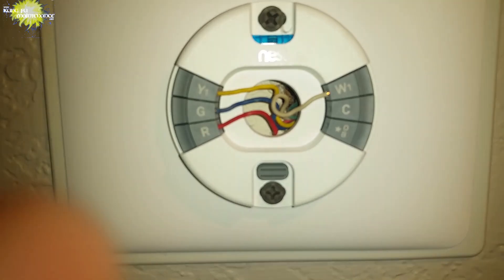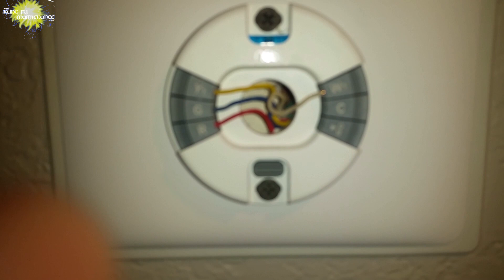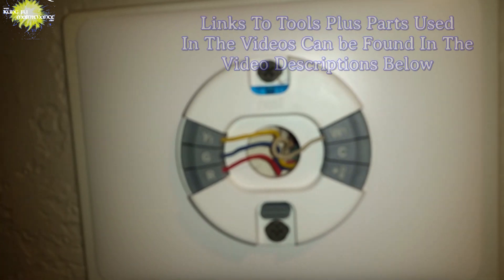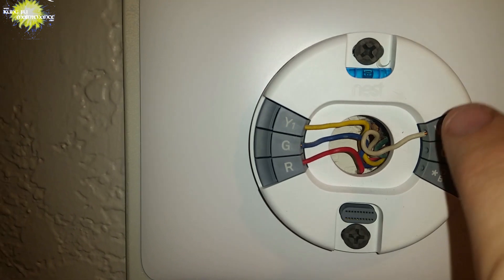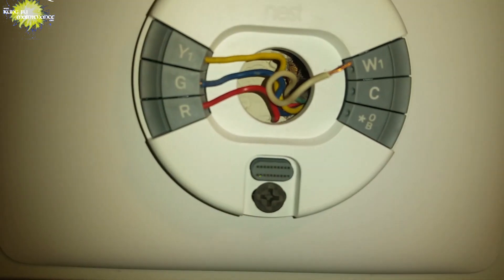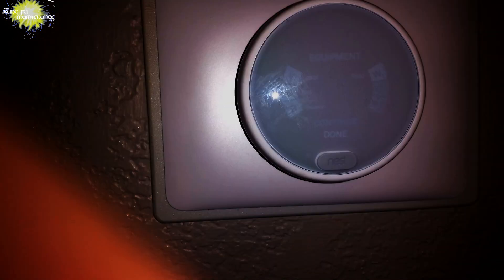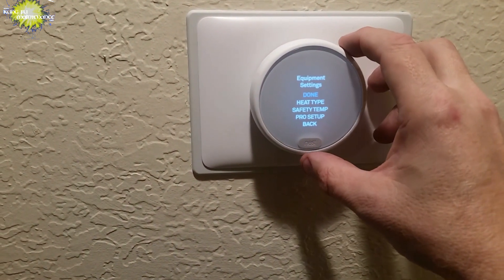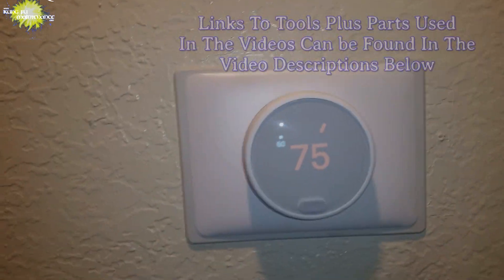Nest Thermostat Heater Does Not Work Or Show Heat Mode As An Option How To Repair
Kung Fu Maintenance shows Nest Thermostat Heater Does Not Work Or Show Heat Mode As An Option  How To Repair
5/8" Suction Line Insulation
5mf Capacitor 35mf Capacitor
35/5mf Capacitor 40/5mf Capacitor
45/5 mf Capacitor
The Kung Fu Maintenace Greatest Hits album is here!